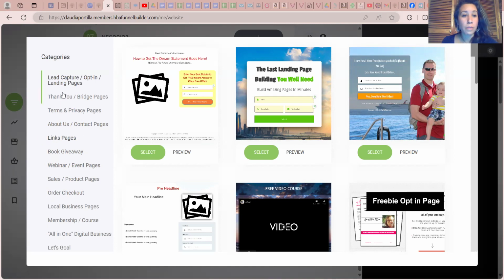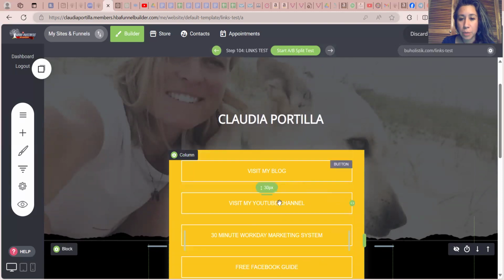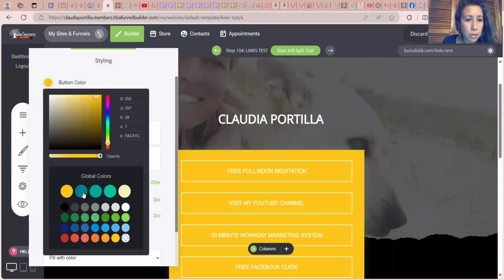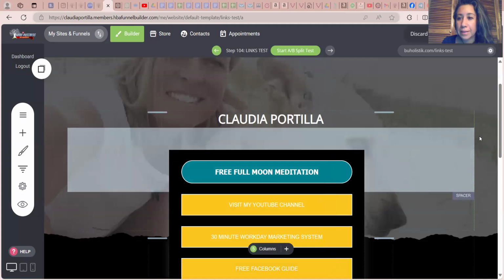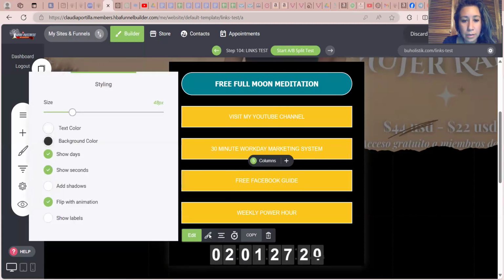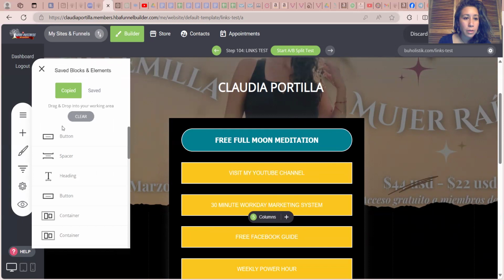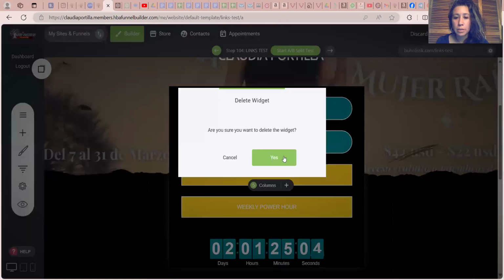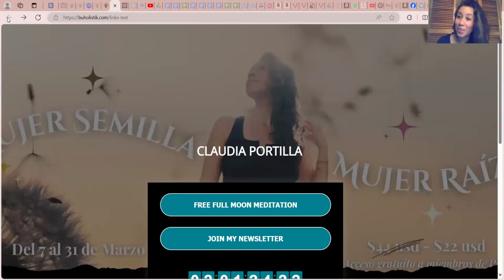Step-by-Step Tutorial to Create a Dynamic Links Page with HBA Funnel Builder 2024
In this step-by-step tutorial, I guide you through creating a powerful links page using HBA Funnel Builder creating fully customizable pages for every link you share.